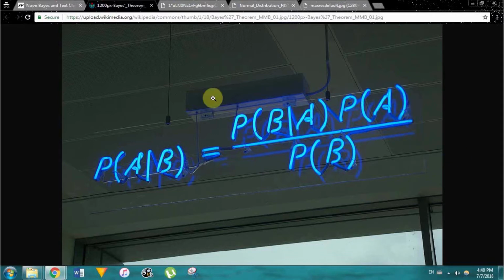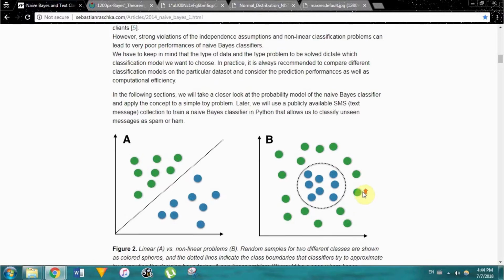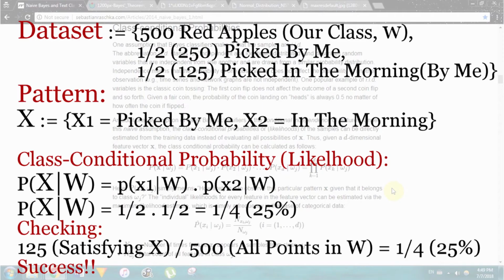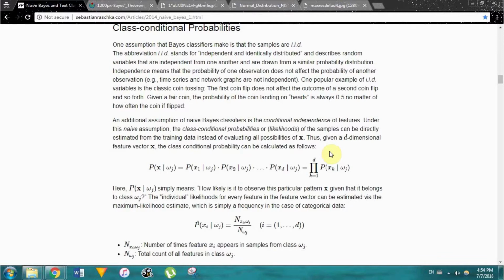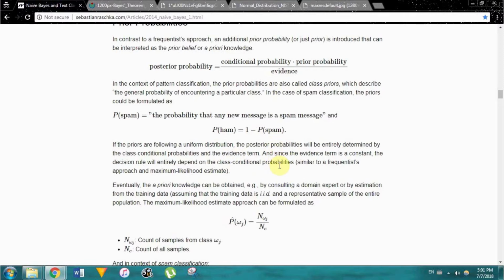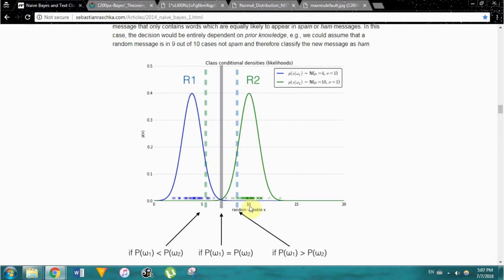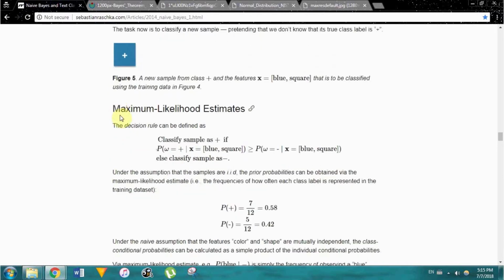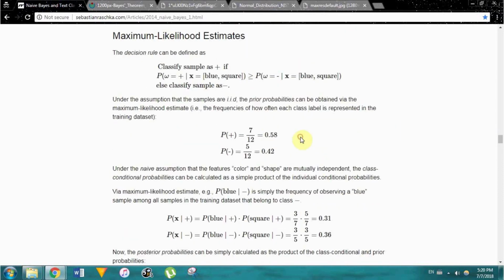Bayes Theorem Explained. Naive Bayes Classifier Example, Maximum Likelihood & Multinominal Naive.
In the sixth  Machine Learning tutorial I explain what Bayes Theorem is, how the Naive Bayes Classifier works, I give a Maximum Likelihoods calculation example and a step by step walk-through of a simple Multinominal Naive Bayes problem. After this Machine Learning example video, you should be able to understand how Bayes Theorem works and how to use the Naive Bayes Classifier to solve big-data classification problems.

Study Machine Learning. The Best Artificial Intelligence and ML Books on Amazon:
Machine Learning for Absolute Beginners:
Hands-On Machine Learning with Scikit-Learn and TensorFlow: Concepts, Tools, and Techniques to Build Intelligent Systems:

Artificial Intelligence and Machine Learning are such a buzzwords, but what is the difference between them? How Artificial Intelligence works? What is Machine Learning and what does it do? What are the ideas behind Machine Learning Neural Networks and how Deep Learning works?

I am sharing with you answers on all of these questions on beginner level with simple to understand explanations and examples, talking about what are neurons in machine learning, what do they actually do?

We will start with simple Machine Learning algorithms, showing you visually short examples of Machine Learning Python scripts, explaining what happens on every step, different trade-offs and interesting facts.
Come with me into the world of Machine Learning and Artificial Intelligence, it is exciting!

Bayes Theorem is a mathematical approach based on probability, which can be used as a Machine Learning algorithm in the from of the Naive Bayes Classifier.

The Naive Bayes is a supervised machine learning algorithm, which  allows the calculation of the probability of a pattern to be part of a particular class (posterior probability) based on the previous knowledge about the probability of this pattern to be part of the particular class (class-conditional probability) and the overall probability of the class (prior probability & evidence). The classifier makes a decision based on maximizing the posterior probability.

The Naive Bayes is extended into Multinominal Naive through the use of maximum-likelihoods, which allow us to calculate the posterior probability of a pattern containing multiple features.

The Naive Bayes classifier is simple but extremely efficient & powerful machine learning algorithm thanks to its robustness. It is called Naive Bayes because it assumes the data samples are independent & normally distributed but even when these rules a somewhat broken, the Naive Bayes still works very well.

Our Mission: Inspire Creativity, Build Mindset, Give Knowledge, Quality Entertainment, Drive Success.

Our values are: Virtue, Creativity, Wisdom.

I explain what is Naive Bayes, what maximum likelihoods are, how to solve a Multinominal Naive Bayes problem, what is class-conditional probability, how to calculate posterior probability, & prior probability.

I explain simply what Machine Learning is and how simple Artificial Intelligence systems work. This is part of my series on Machine Learning Tutorials, where we will explore the world of A.I. together and learn how to create A.I.! I hope you found it interesting, SUBSCRIBE to stay tuned for more!